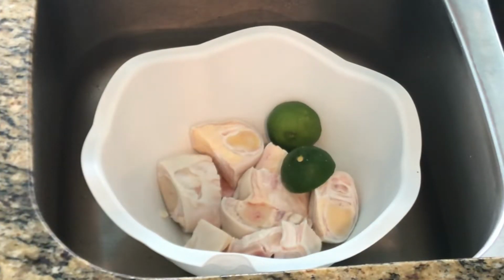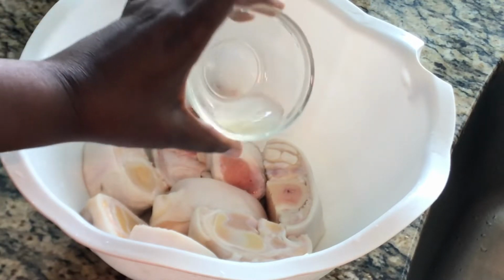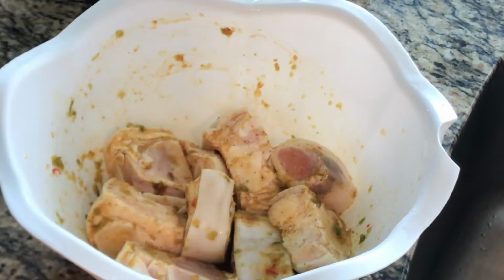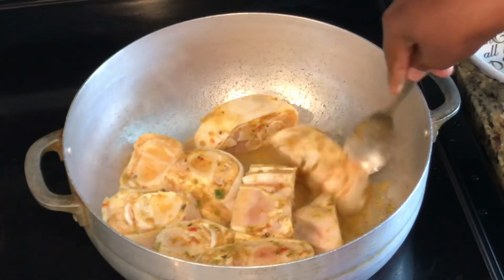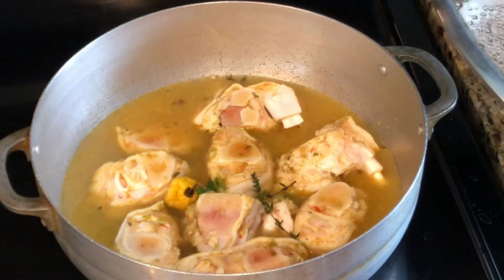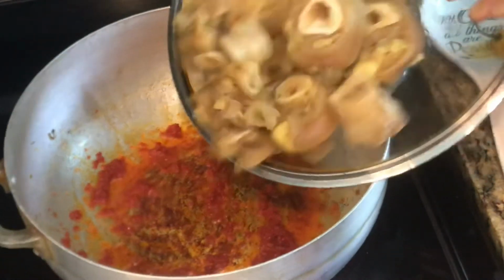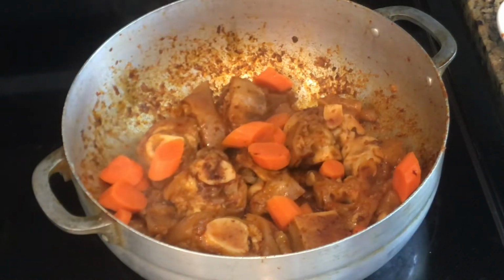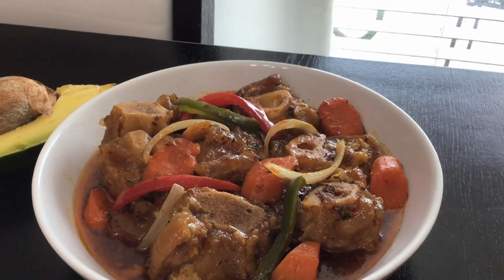How to make a Haitian style stewed cow-foot (ragou pye bèf) 😋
Short video on how to make a Haitian style stewed cow-foot (ragou pye bèf) 😋